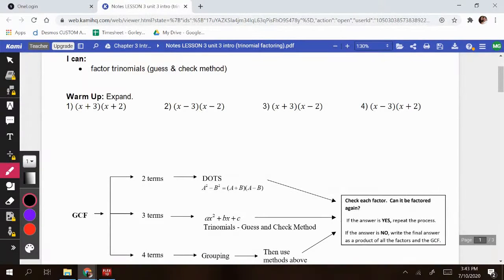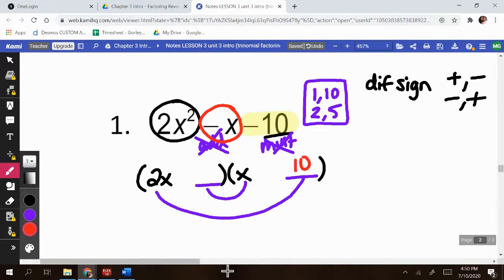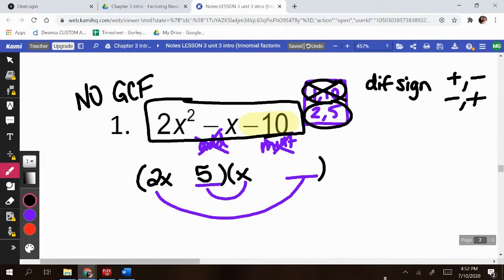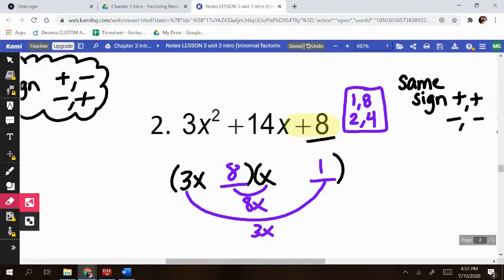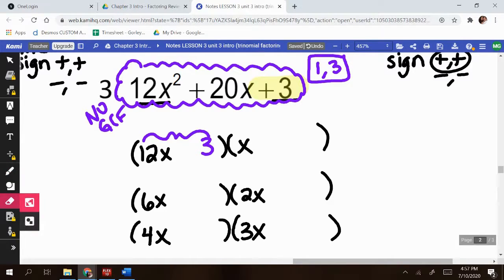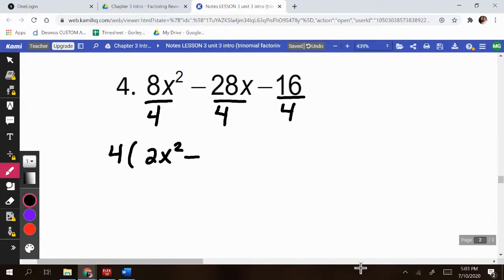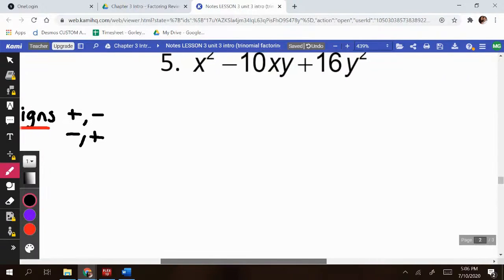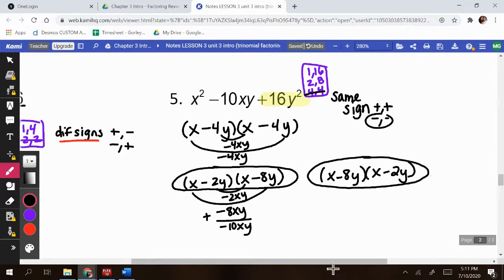Unit 3 intro, lesson 3 when a is not 1